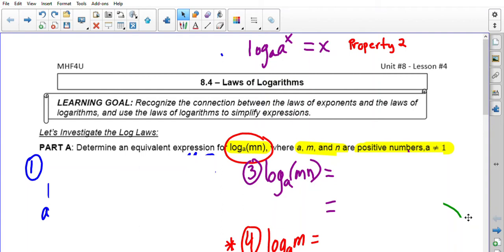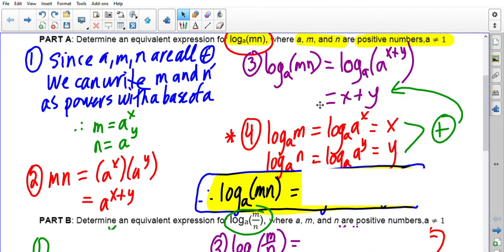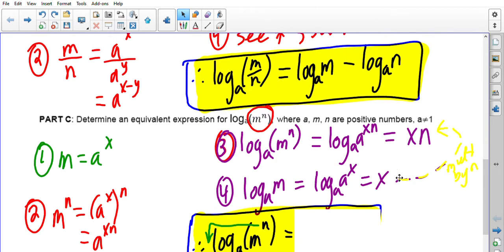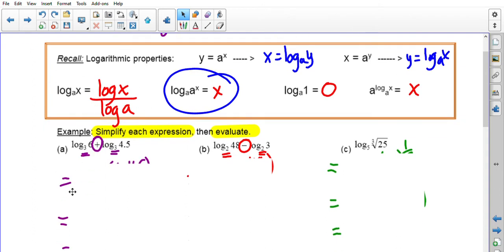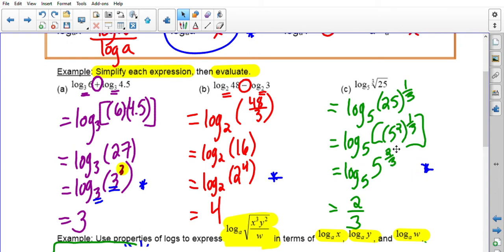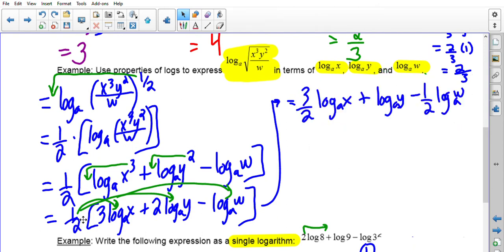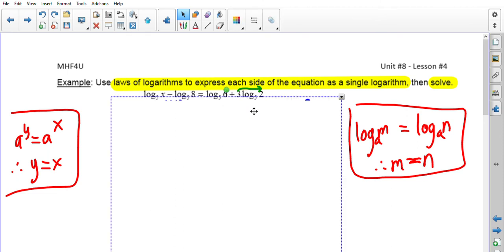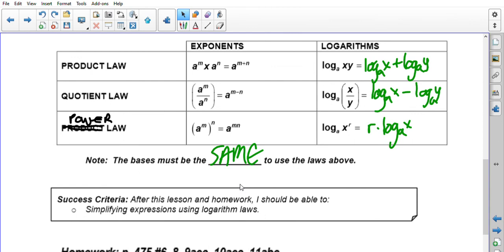MHF4U - Unit 8 - Lesson 4 - 8.4 Laws of Logarithms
Unit 8 - Lesson 4 - 8.4 Laws of Logarithms

Some examples may be from Nelson's Advances Functions 12 textbook.